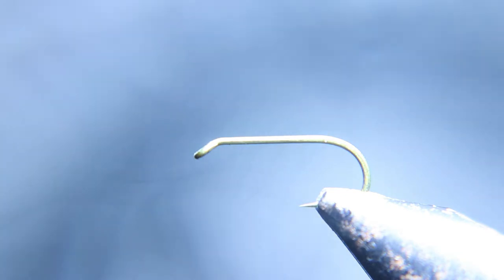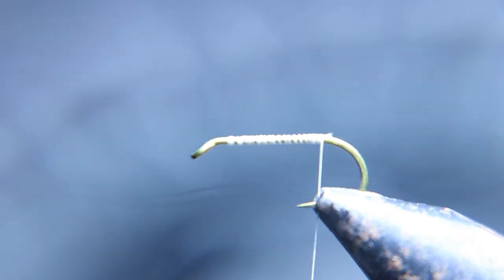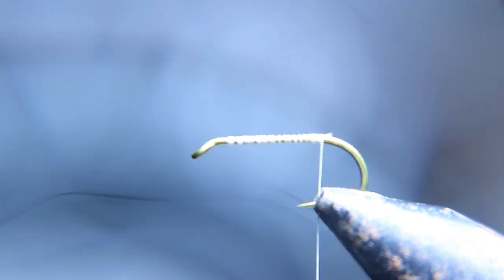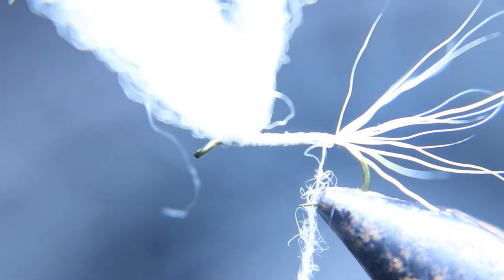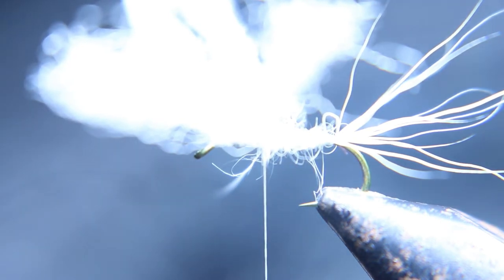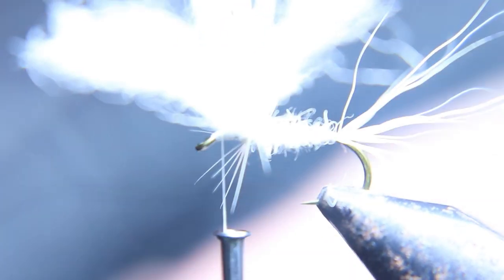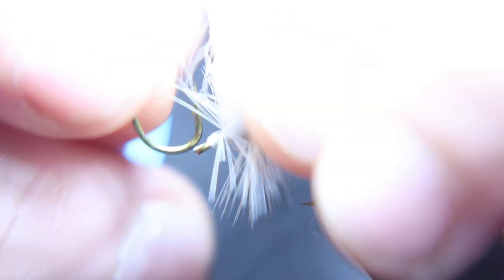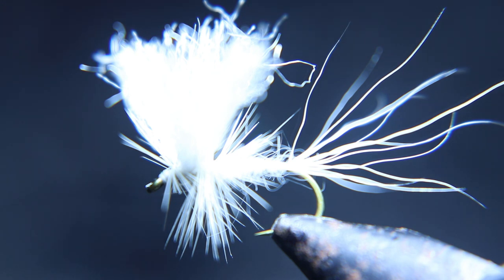Best dusk fly EVER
In this video we are tying the best fly EVER for when the sun first does down.  Get these in your box.